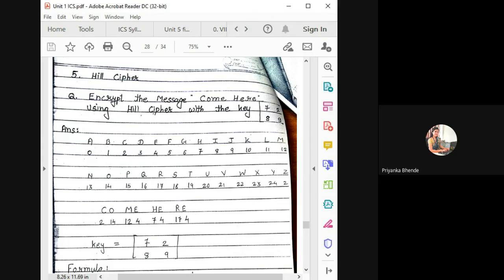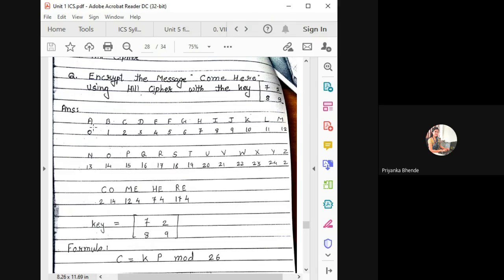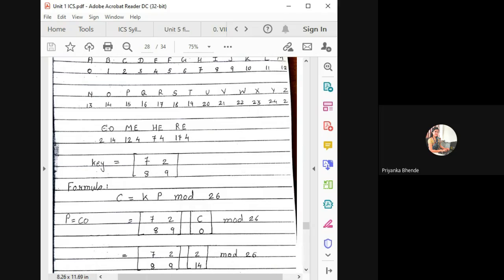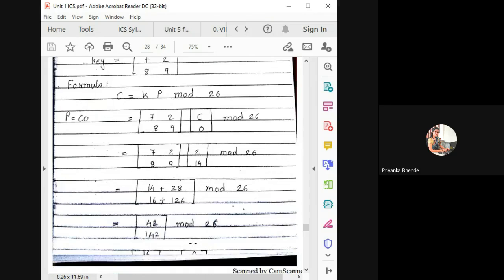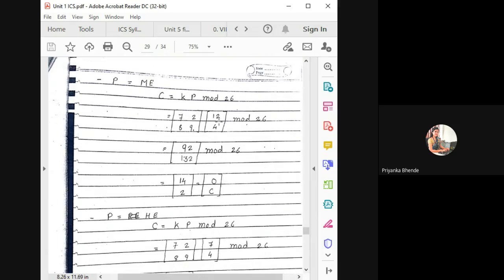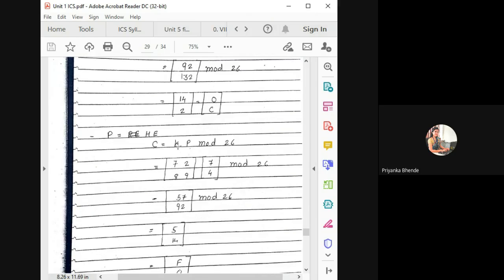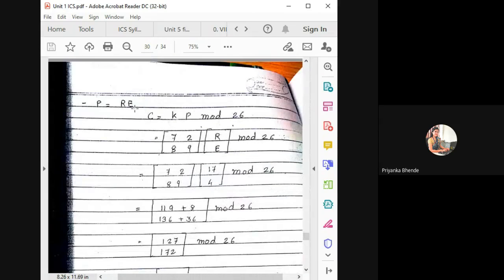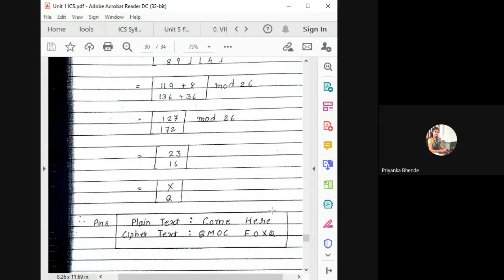Hill Cipher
Priyanka Bhende